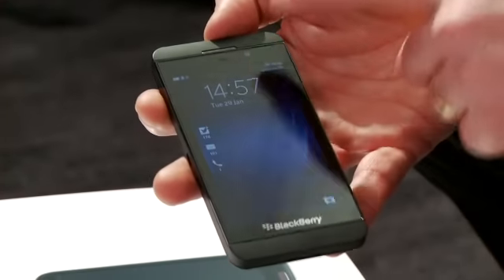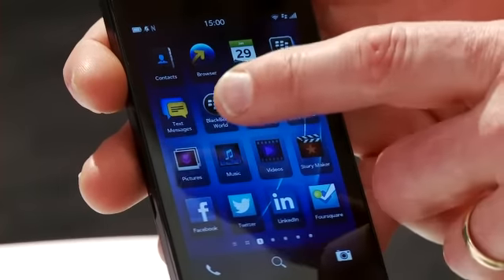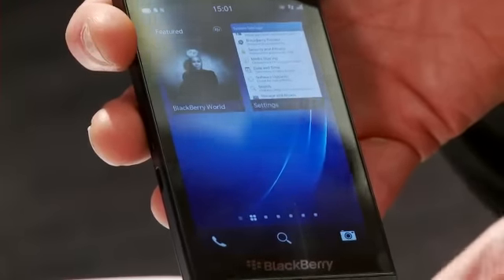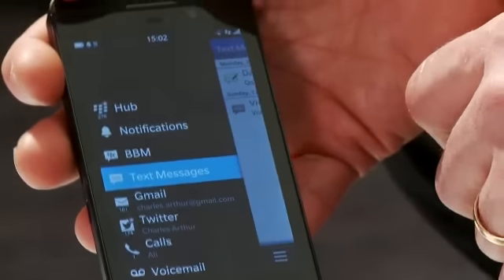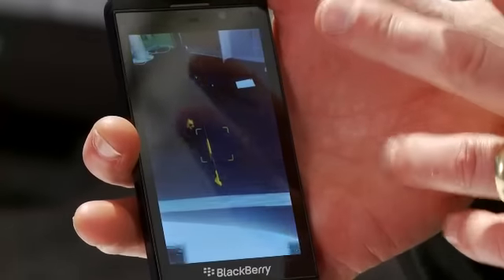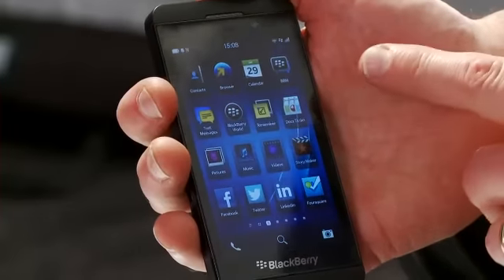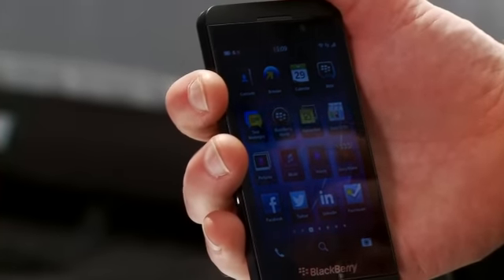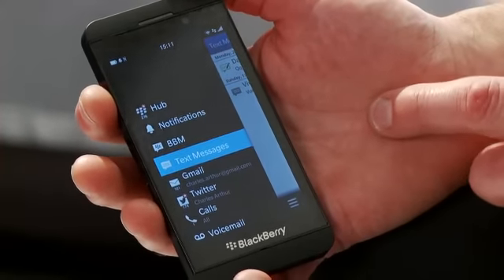Blackberry Z10 (Finally)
Blackberry Z10

Technology editor Charles Arthur takes a tour of the new BlackBerry BB10 software and Z10 handset. Button-free, the handset relies on swiping for activation, while features such as picture burst and the ability to keep work and personal spaces separate result in an impressive package. But can the new device win back some disillusioned customers from Apple and Android?